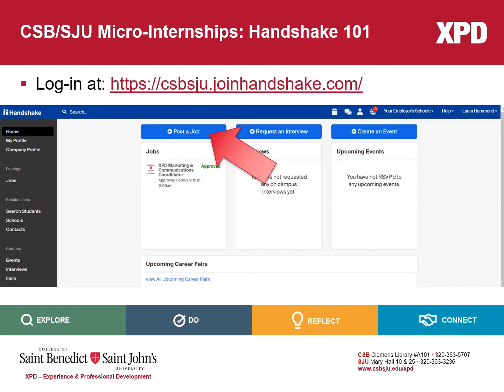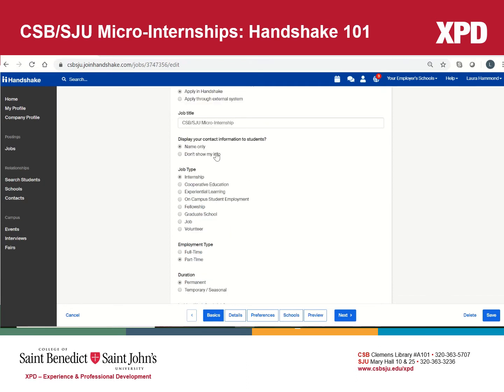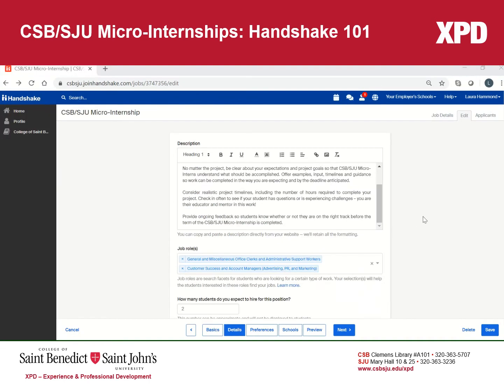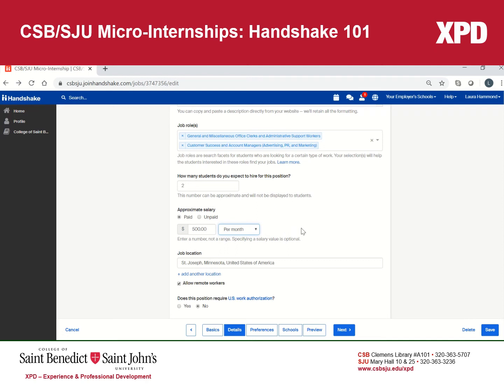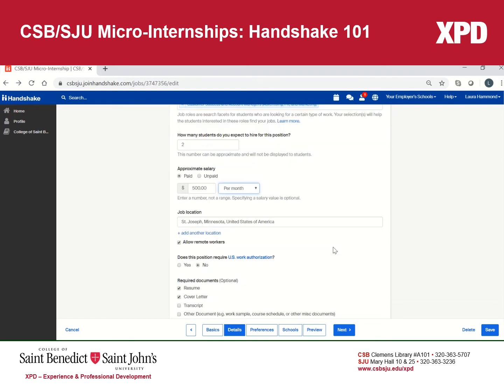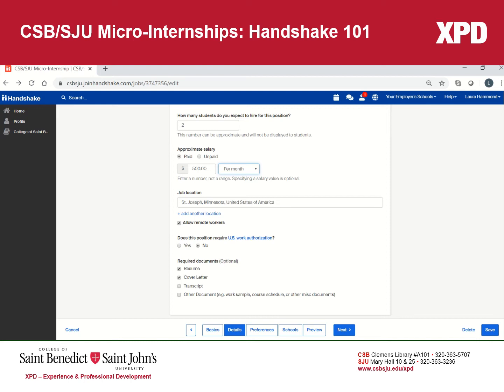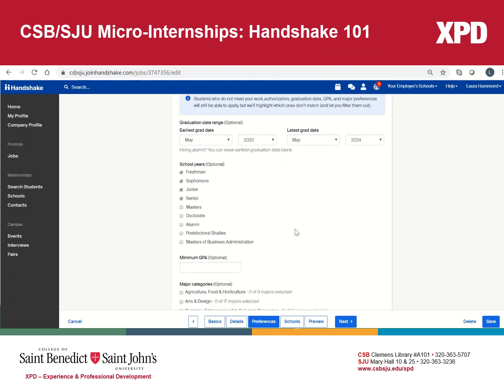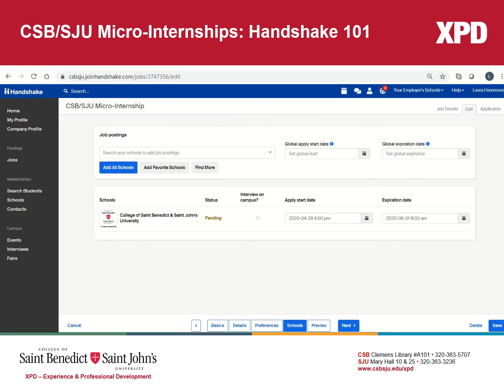Posting CSB/SJU Micro-Internships to Handshake